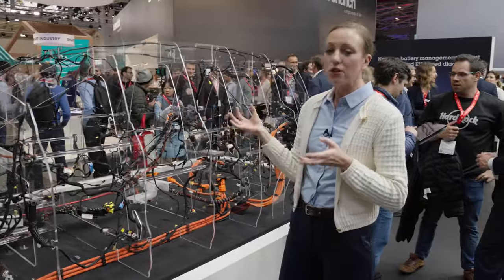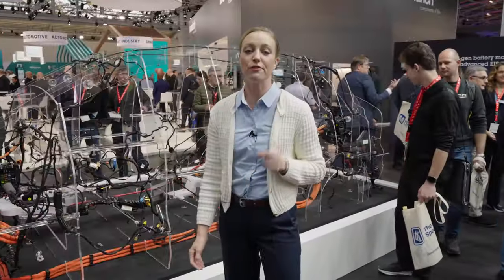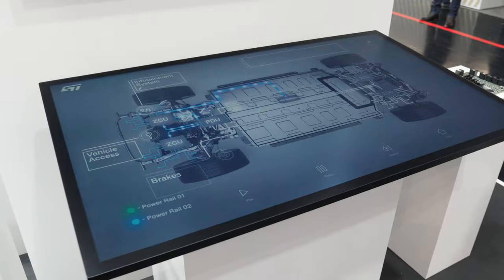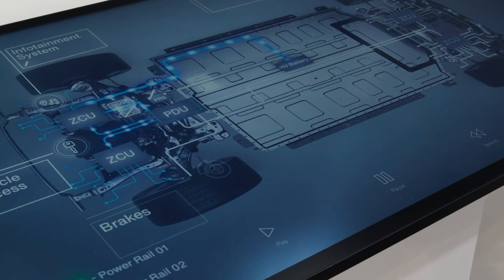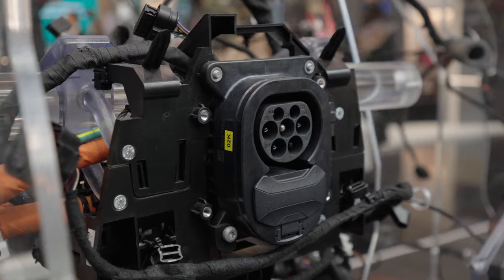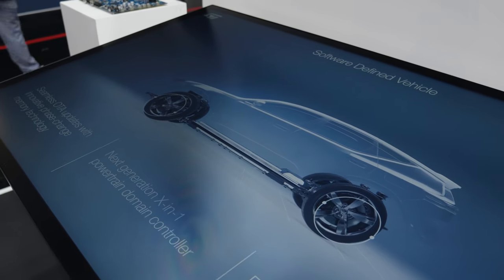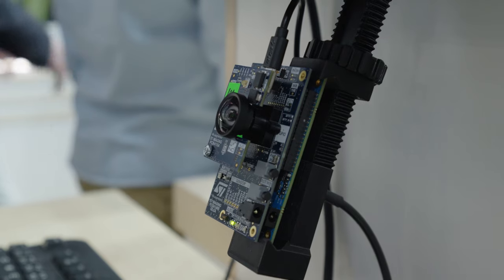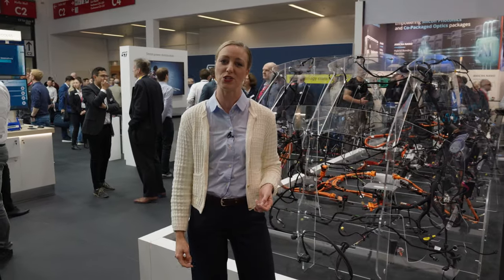Power distribution, software-defined vehicles, BMS, InCabin monitoring: ST booth @electronica 2024